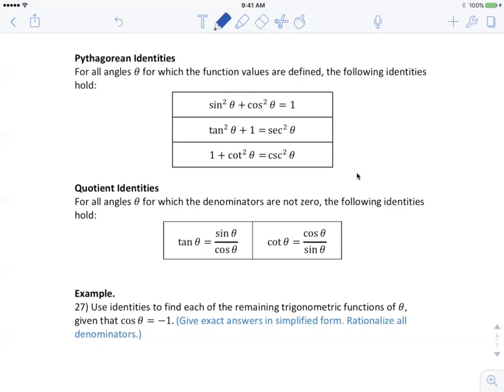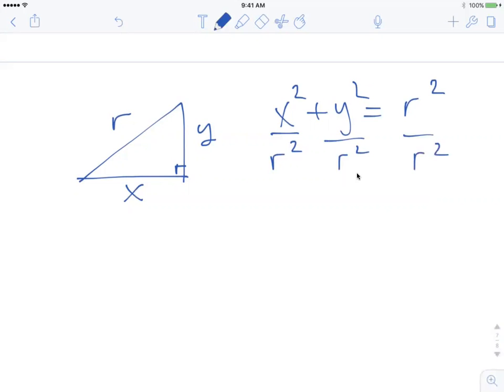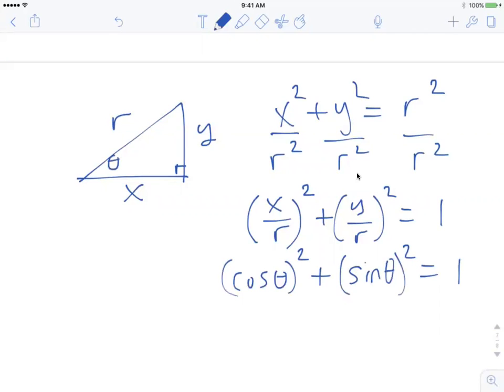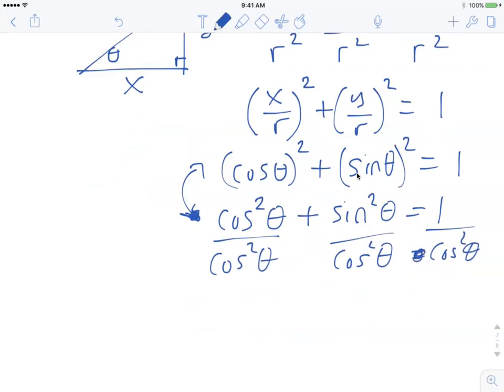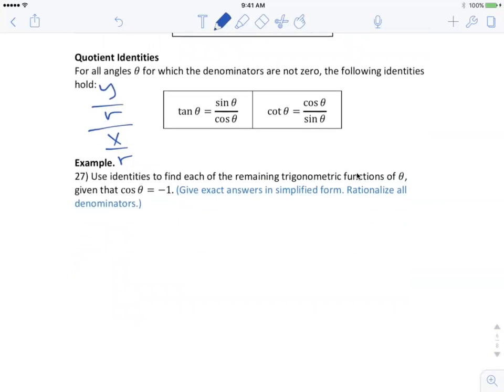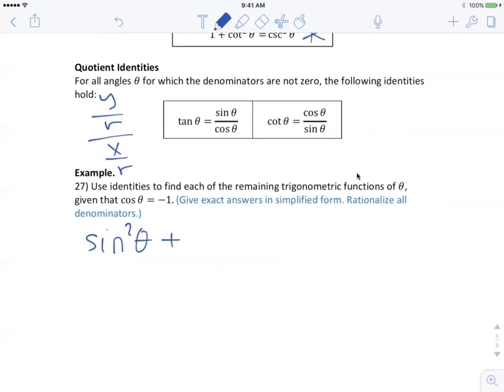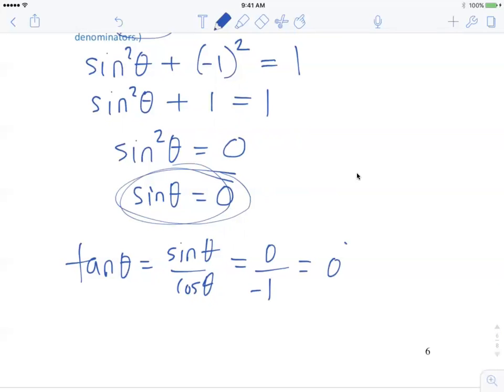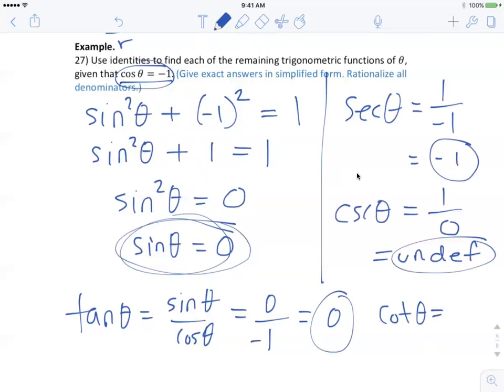Mr. H's MATH 373: 5.2 Notes Page 6